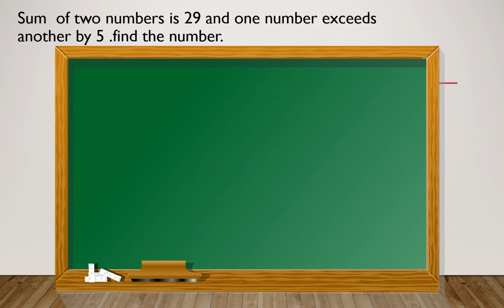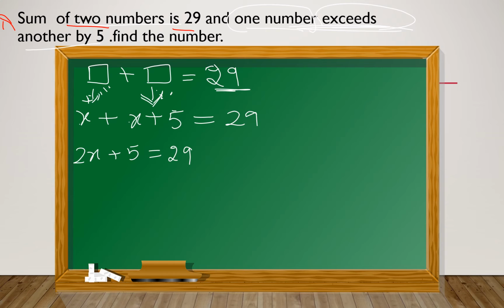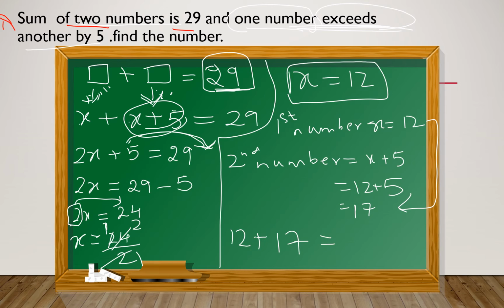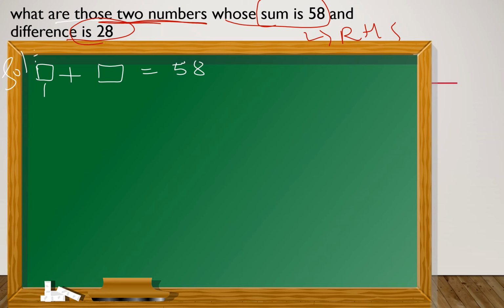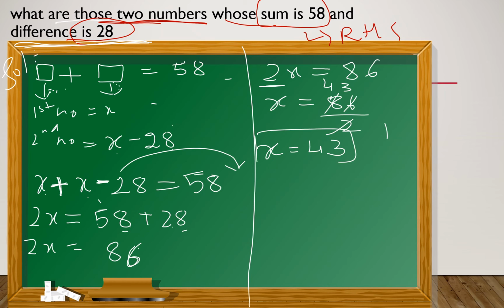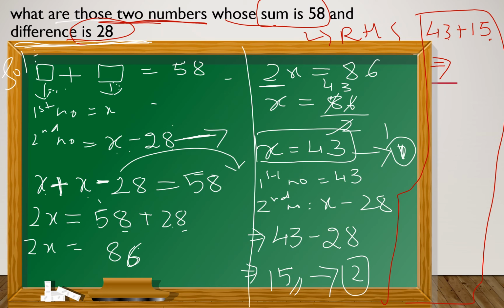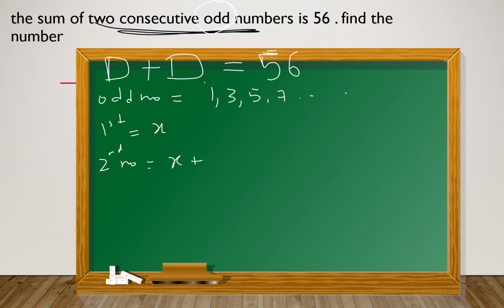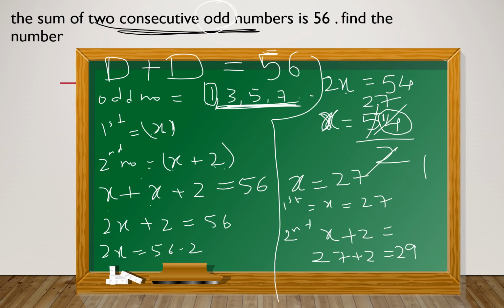class 8 math chapter 2 exercise 2.2 word problems /linear equation in one variable